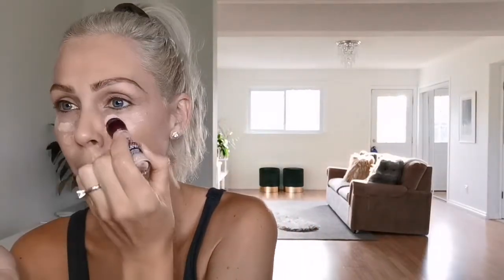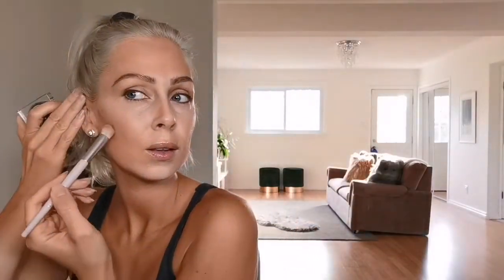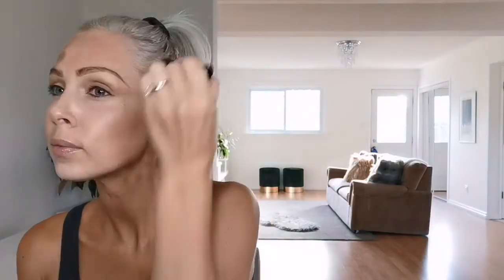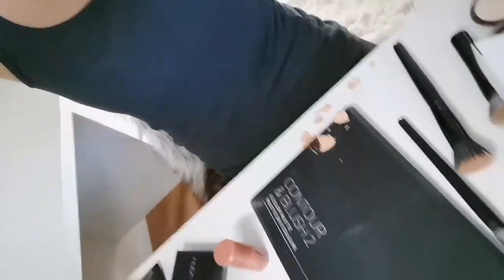IMAGE I CONCEAL foundation review: daily glowing make up look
products used

Maybelline Instant age rewind concealer in the shade light

Huda Beauty Tantour in the shade light

Anastasia Beverly Hills contour stick in the shade Mink

Benefits Hoola

Kat Von D translucent setting powder Lock-it

Revlon